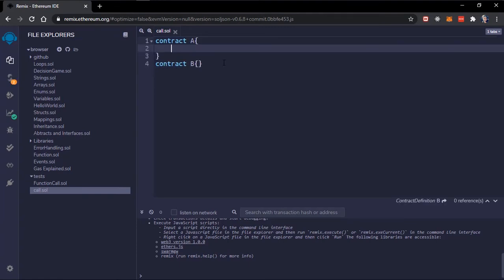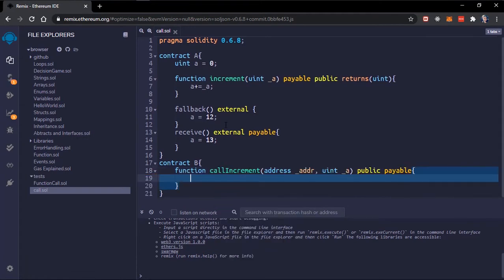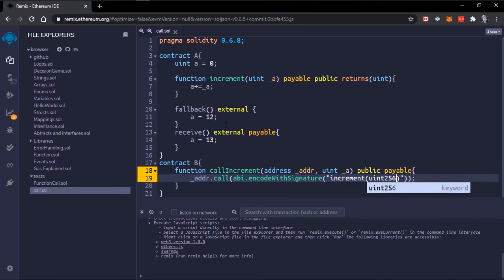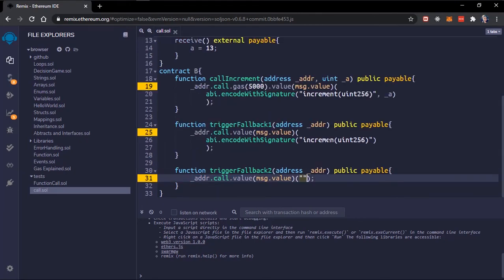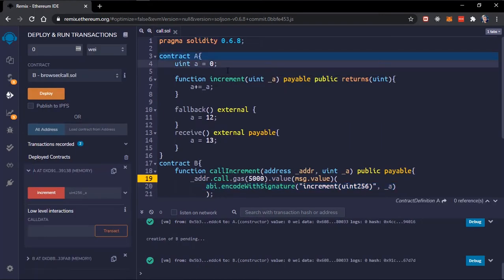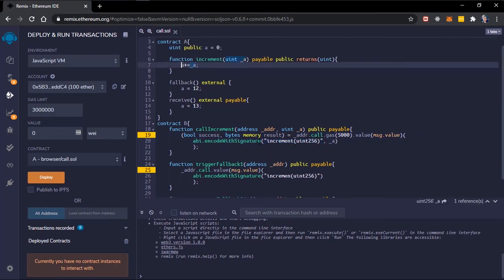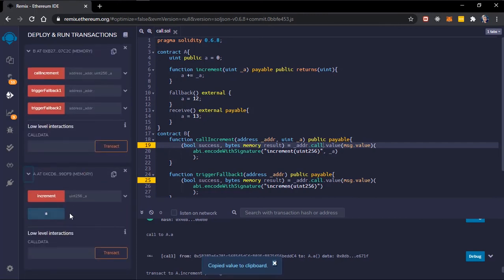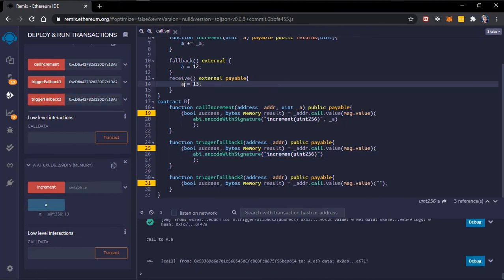Call | Contract Interaction Part 2 - Learning Solidity #18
So In this video, I am going to show you how to call other contracts functions using call method.

⭐ Tags ⭐
- Isaac Frank
- delegatecall
- call
- solidity
- typcasting
- interfaces
- interface
- smart contracts